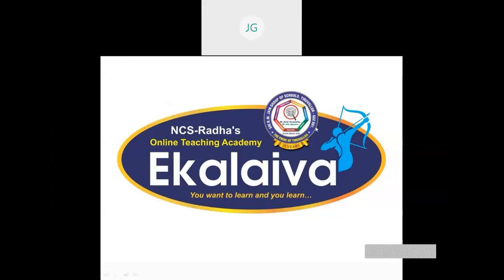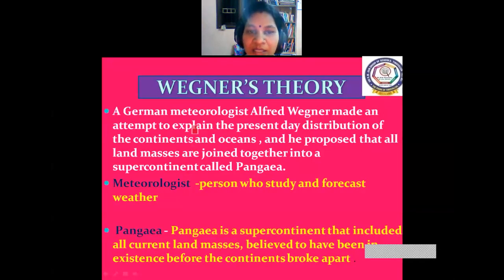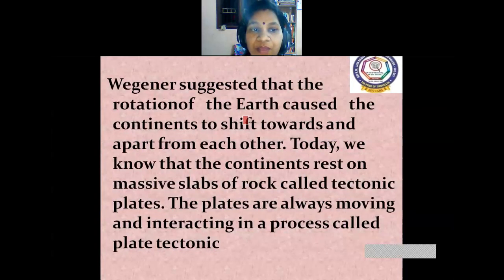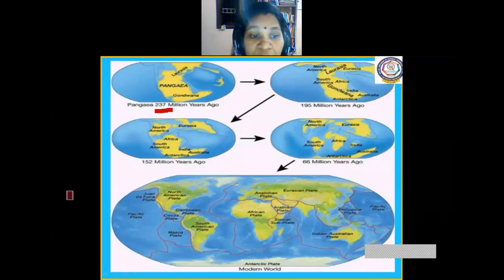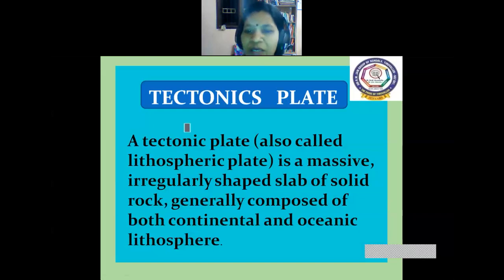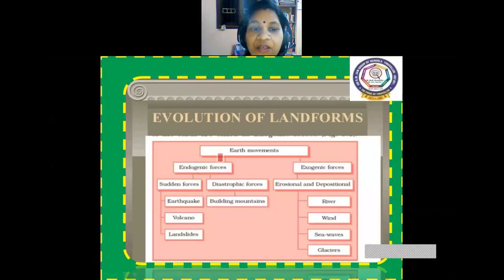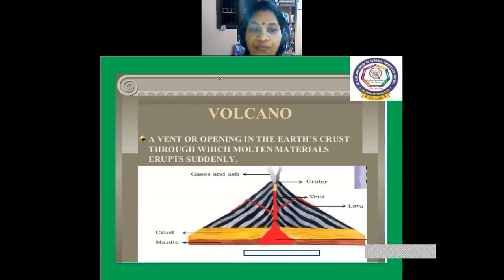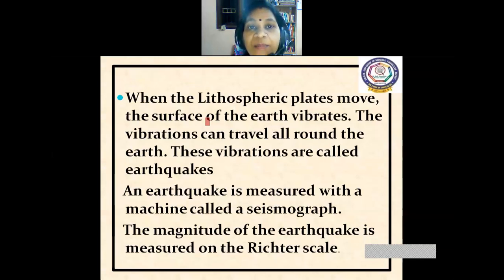Matriculation - Class - VII - Social Science - The Changing Earth - Part 1